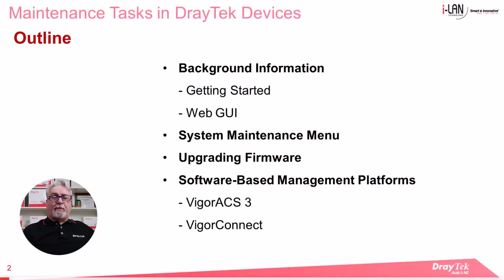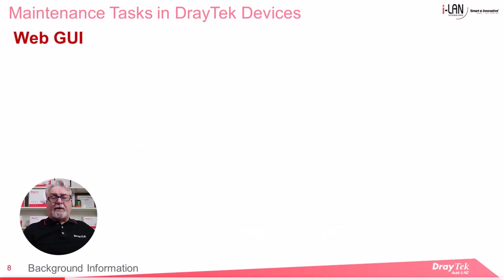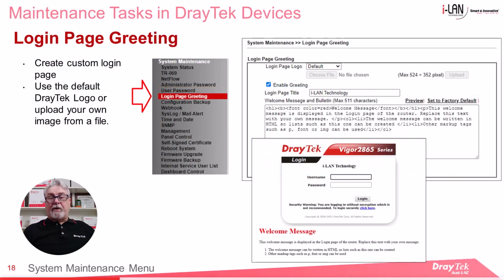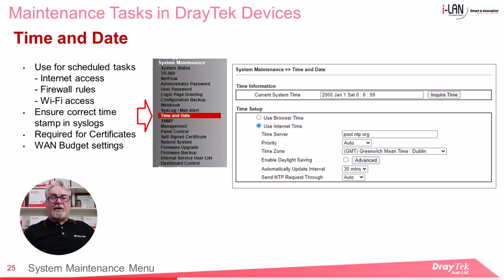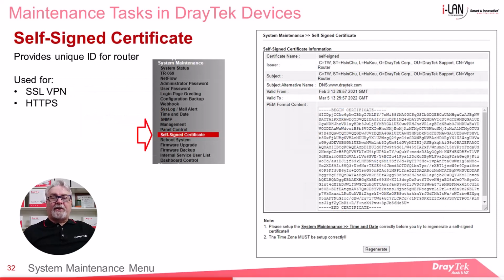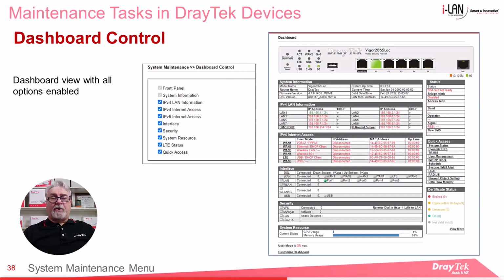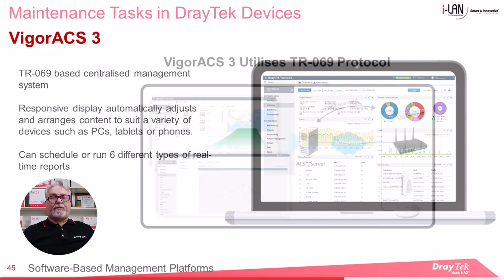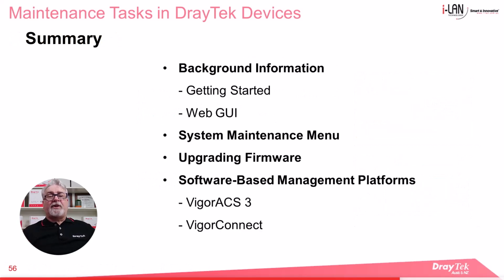Webinar - Maintenance Tasks in DrayTek Devices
After the initial installation of your router, you'll need to occasionally check that it's running the latest firmware and make sure that everything is working correctly. In today's webinar we'll look at maintenance tasks to help you better manage your DrayTek router and to monitor the health of your network. We'll focus on the System Maintenance menu in DrayTek routers and go through the various options, and also check out some external tools available.

How do I upgrade the firmware on my Vigor router?

Chapters:
00:00 Intro
00:47 Background Information
00:53 Getting Started
03:41 Web GUI
04:55 System Maintenance Menu
05:21 - System Status
05:34 - TR-069
05:51 - NetFlow
06:18 - Administrator Password
06:39 - User Password
06:50 - Login Page Greeting
07:10 - Configuration Backup
08:49 - Webhook
09:19 - Syslog/Mail Alert
09:48 - Time and Date
10:33 - SNMP
11:46 - Management
12:31 - Panel Control
13:21 - Self-Signed Certificate
13:55 - Reboot System
14:30 - Firmware Upgrade
15:30 - Firmware Backup
16:02 - Internal Service User List
16:15 - Dashboard Control
16:41 Upgrading Firmware
18:26 Software-Based Management Platforms
18:35 VigorACS 3
21:18 VigorConnect
23:00 Summary
24:03 Q&A time
28:49 Outro